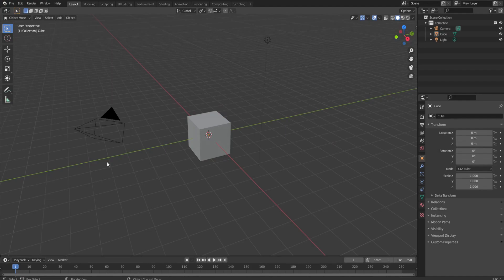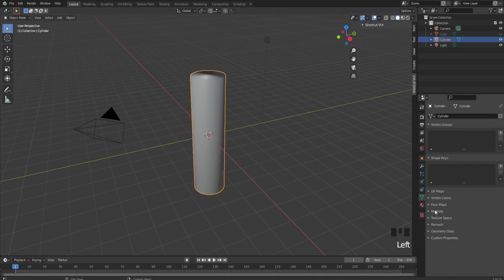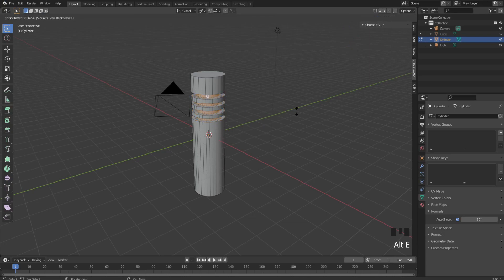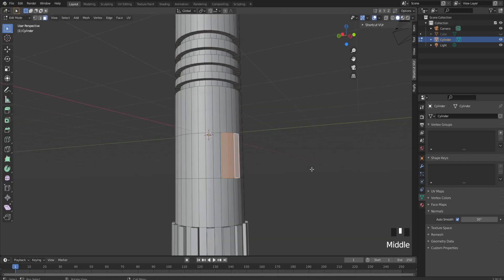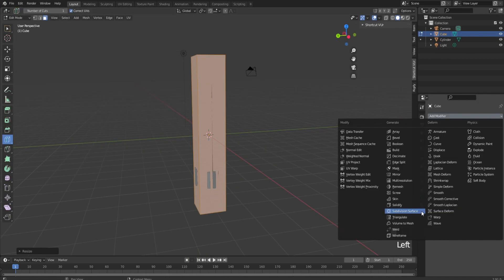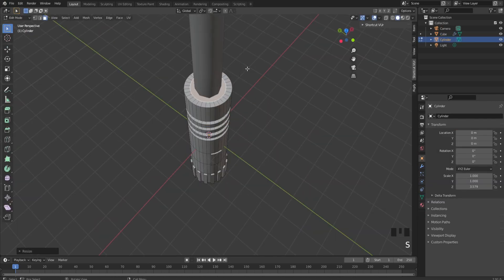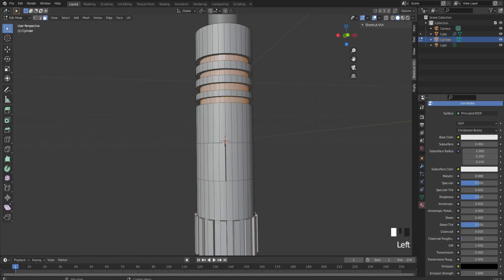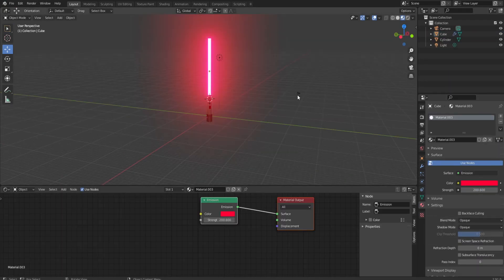Create a lightsaber in 1 Minute in Blender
Create a lightsaber from Star wars in just 1 Minute in Blender